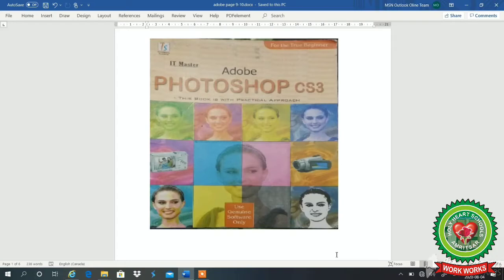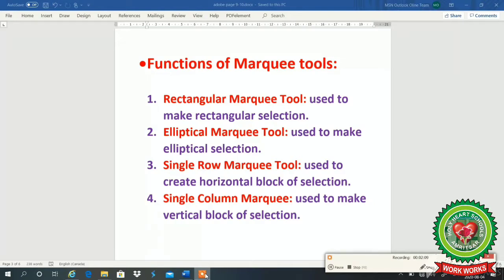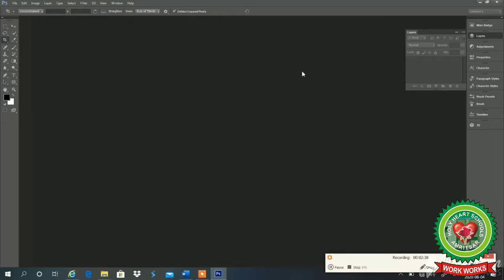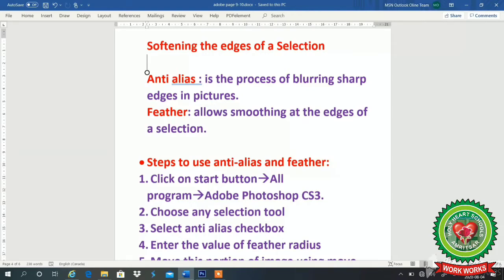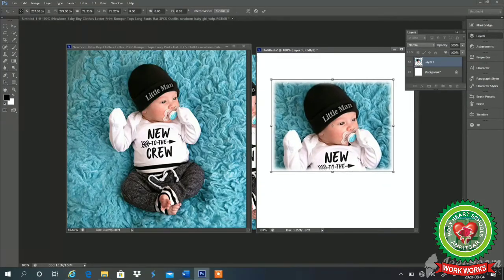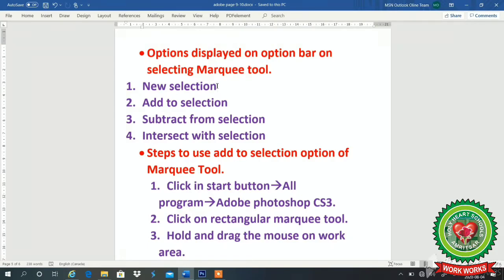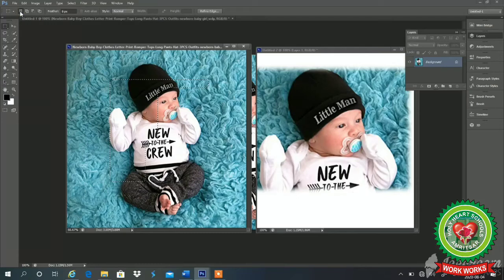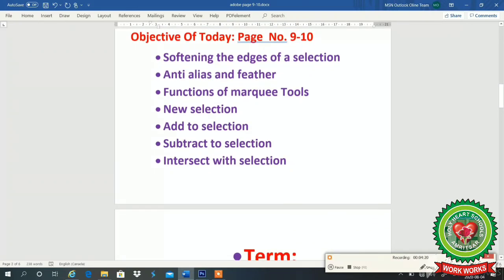Adobe Photoshop |Part 2| Class 10 |Computer |Holy Heart Schools